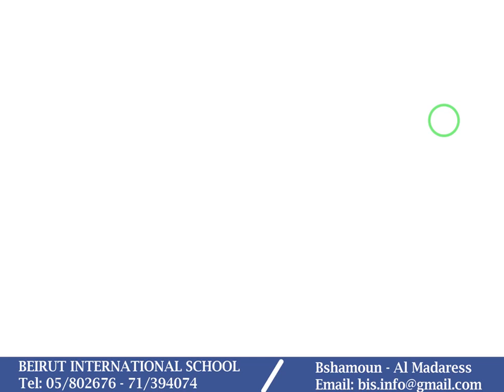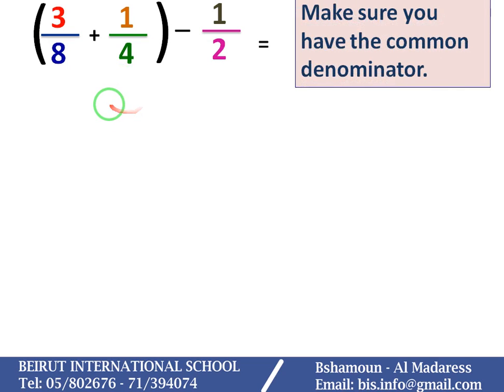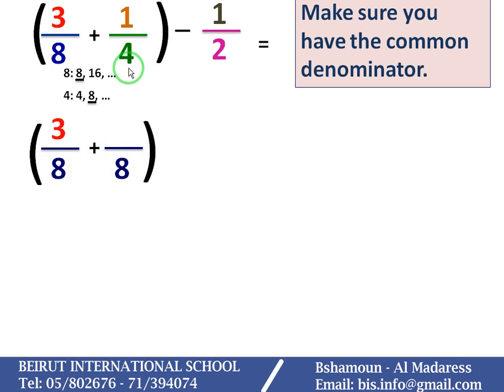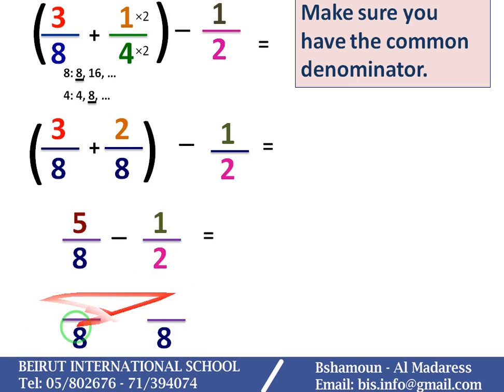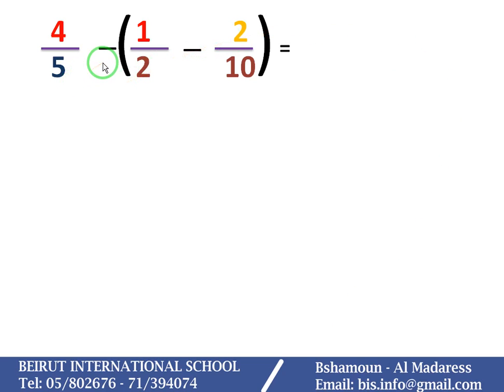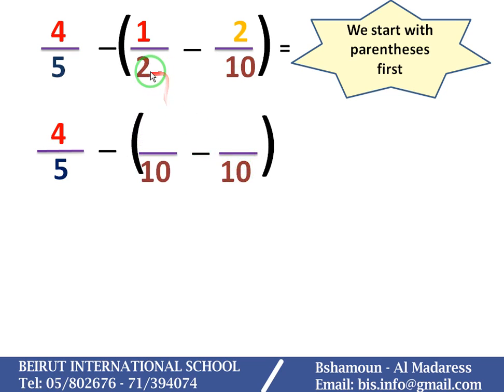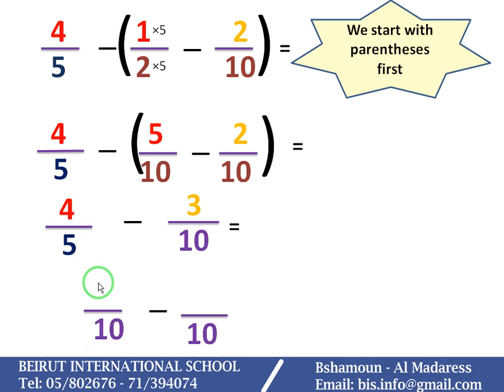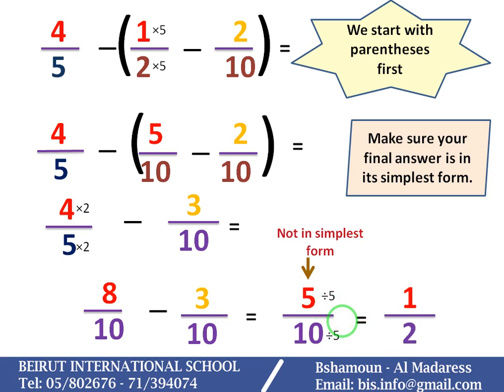Beirut International School G5 - Math - Video Addition and Subtraction of fractions